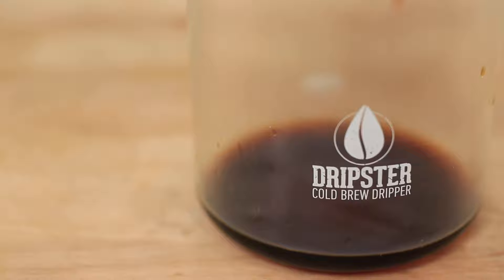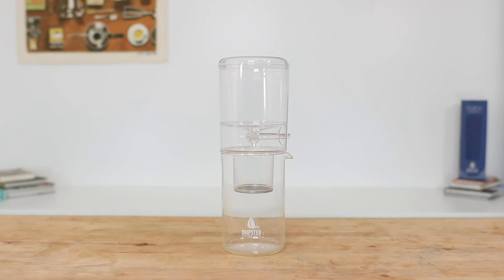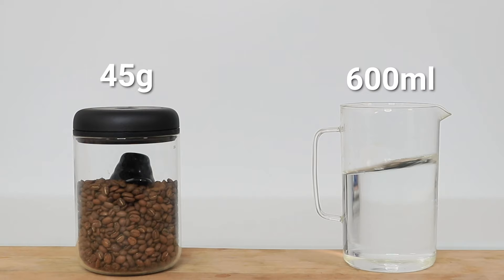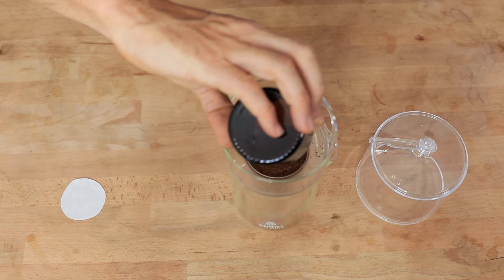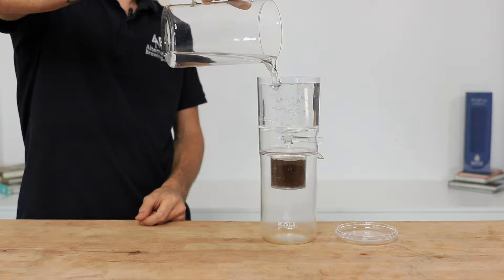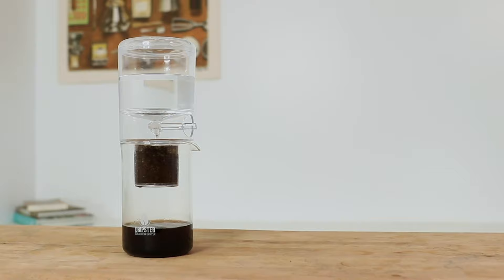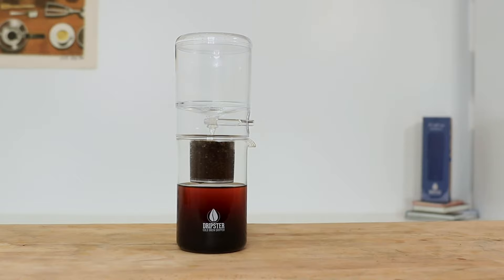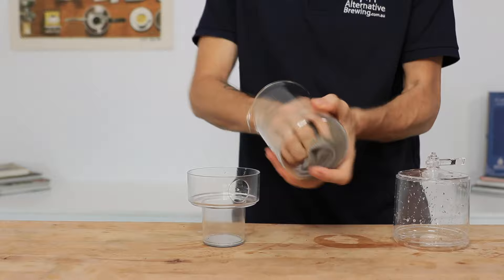How To Use the Dripster Cold Brew Coffee Maker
Dripster is a compact coffee maker, which stands out among other selections. It is functional and has a modern design and classic appeal.

Enjoy the riches of slow-drip cold brew with the innovative Dripster Cold Brew Coffee Maker. With a compact design, fully-adjustable dripper valve, and a permanent stainless steel filter, it’s the perfect device for coffee lovers who want to make this exclusive style of cold brew from the comfort of their own home.

This ‘slow-drip’ method takes far less time than the more common ‘immersion’ method—only about 2-3 hours total—but still produces a rich and vibrant cold brew coffee concentrate. Thanks to the adjustable dripper valve, you have complete control over the dripping rate of your water, which means you can customize your technique at any time.

Basic Dripster Cold Brew Instructions:

Fill 45g of Fresh Coffee into the Grounds Holder with freshly ground medium-coarse coffee
Attach the water tank and fill 600ml with cold water
Set the dripper value to one drop/second
Wait 2-3 hours for the water to drain entirely
Most brewers of this style are the large, expensive towers you’ll find in hip cafes, and therefore aren’t really well-suited for home use. This brewer, however, has a slim body and compact design that makes it perfect for home use. And with the 600ml capacity, it’s still large enough to make several servings of iced coffee at a time.

The stainless steel mesh filter gives you a full body and rich flavour without producing a single gram of paper waste. It’s easy to clean and can last a lifetime. The water tank is made with a durable food-grade plastic and the carafe made from borosilicate Pyrex glass.